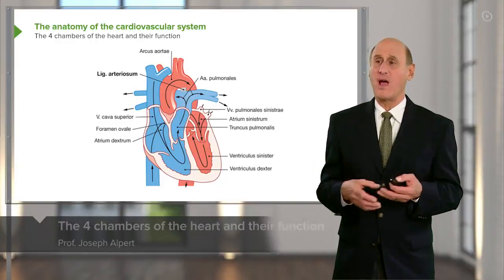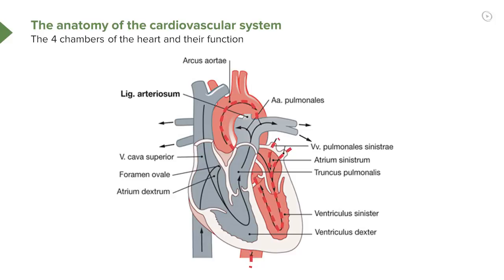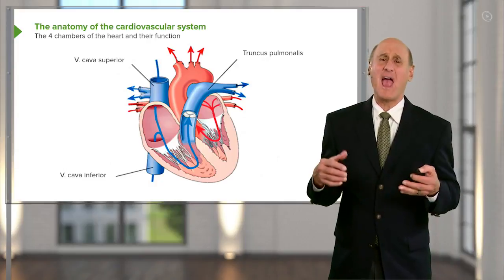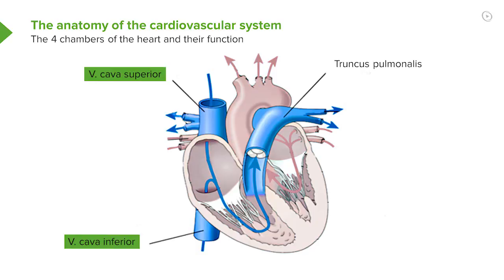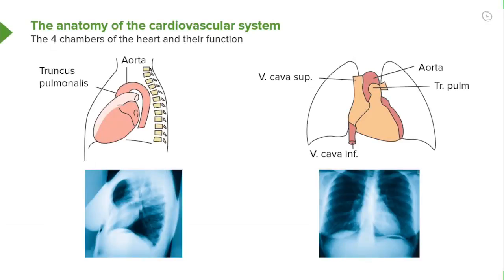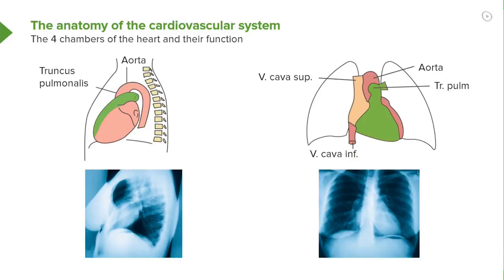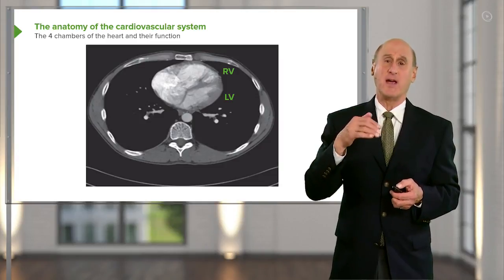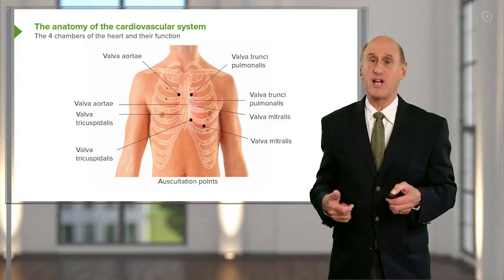Chambers of the Heart Medical Education